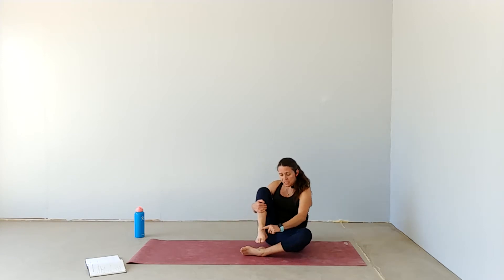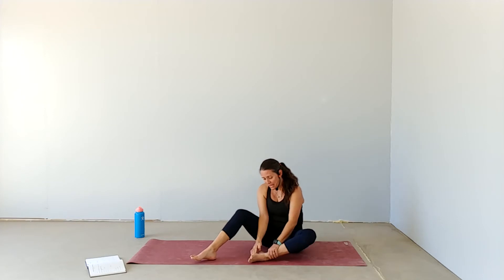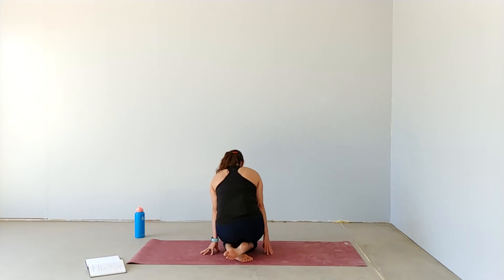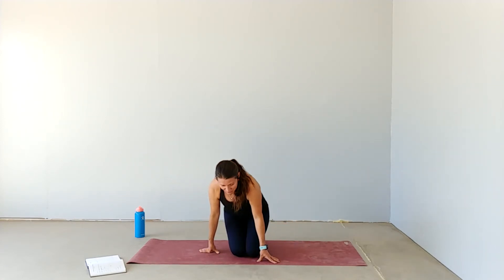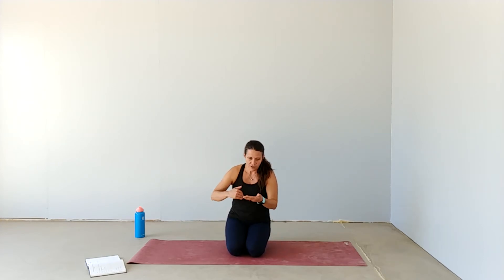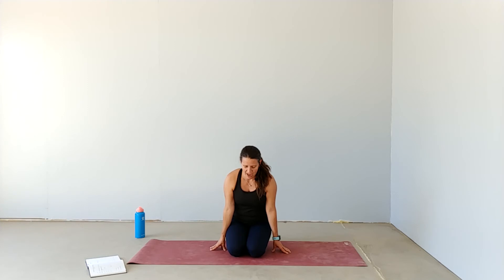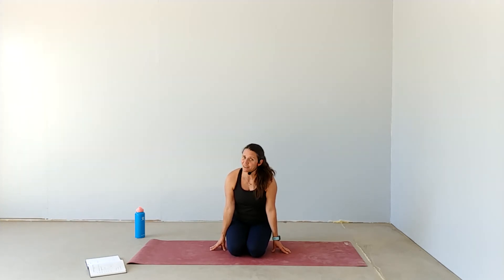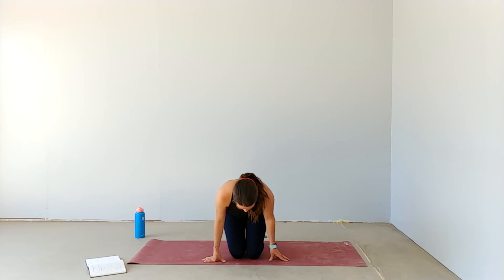Feet Mobility Exercise